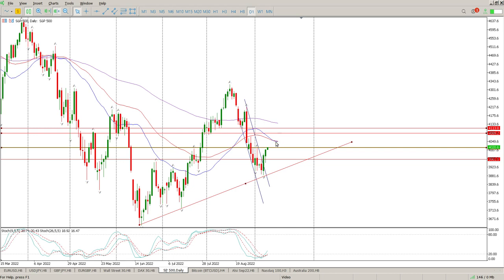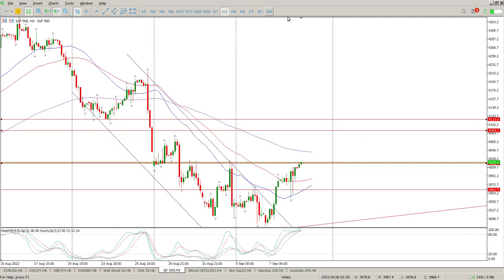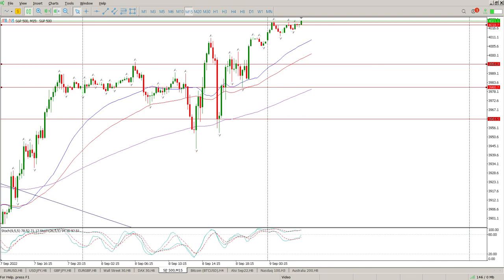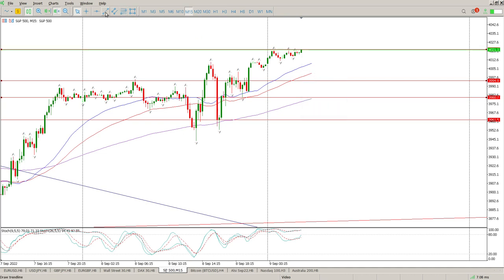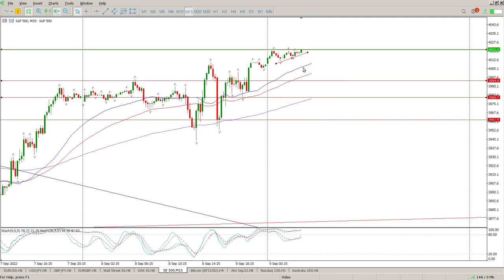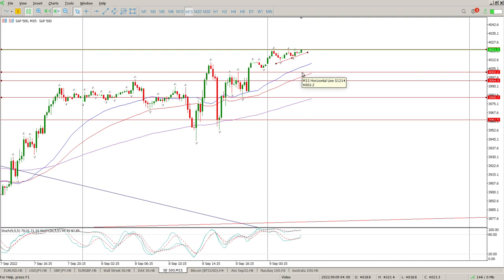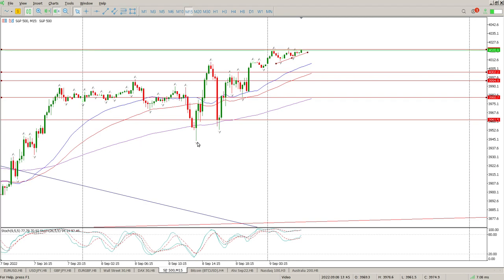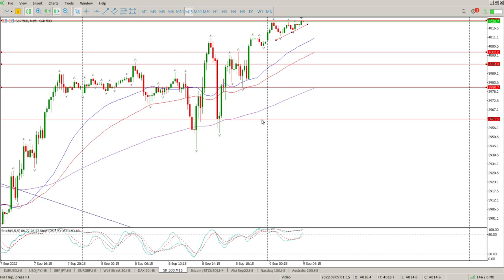S&P 500 Today 9 September 2022 Day Trade Setups Daily Technical Analysis. learn to trade.